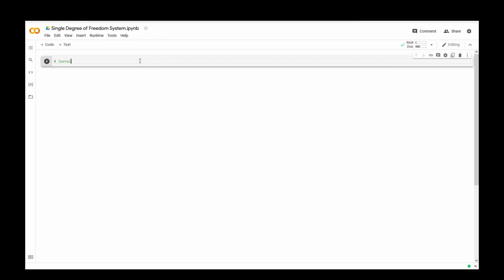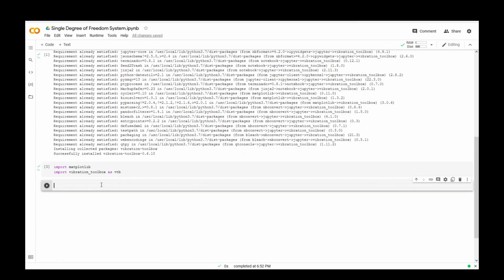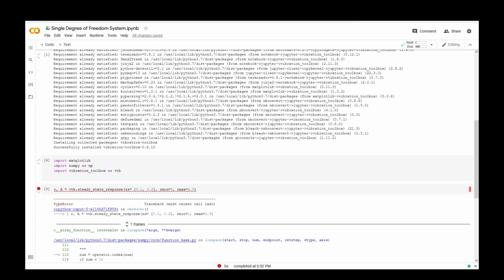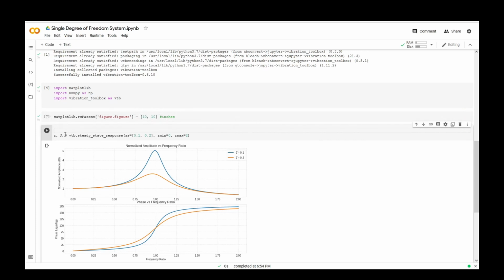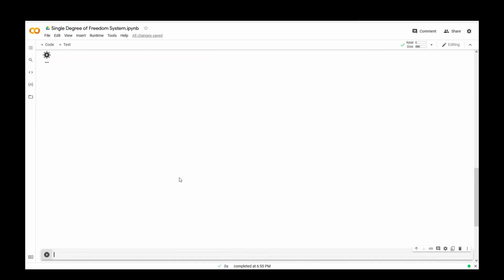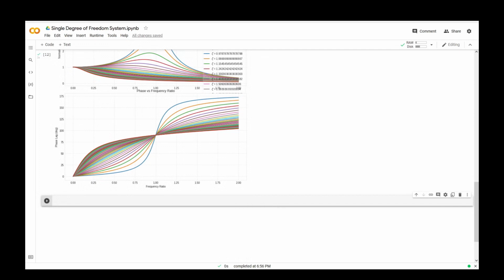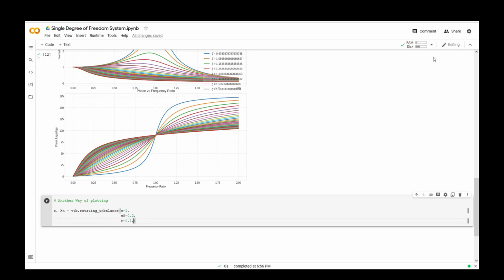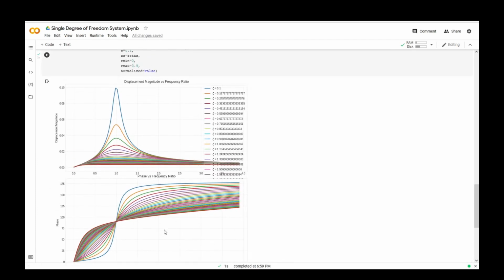Structural Dynamics using Vibration Tool box in Python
(Structural Dynamics) Finding response of a systemusing Vibration Tool box in Python